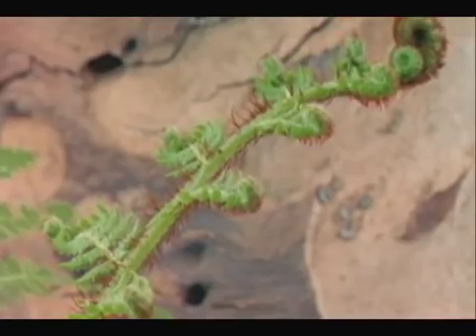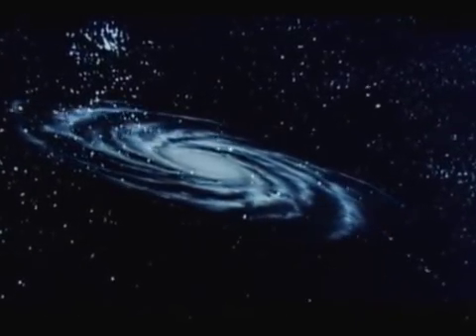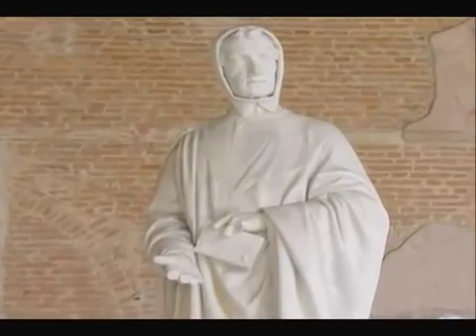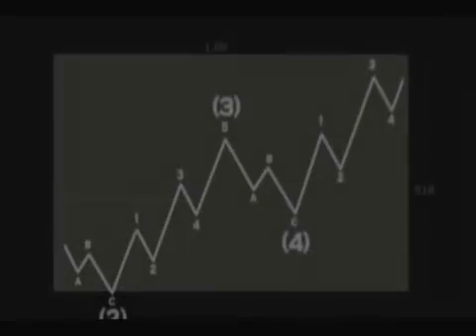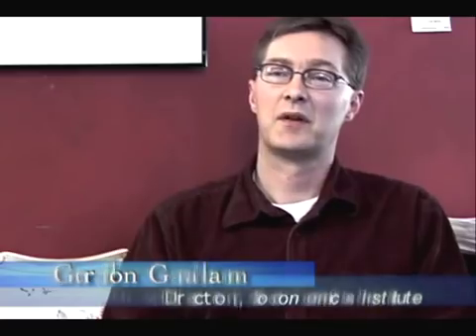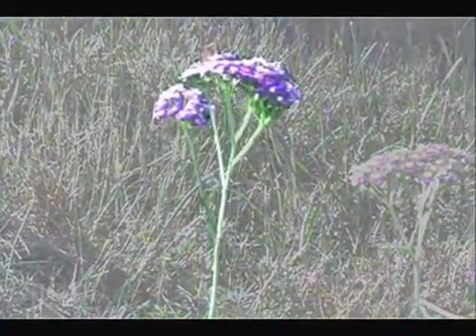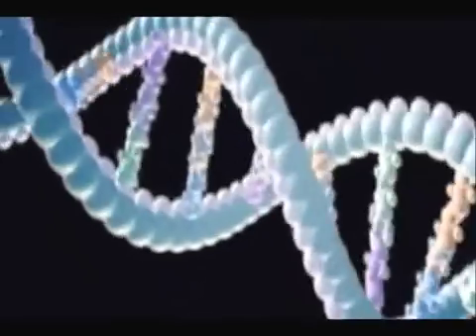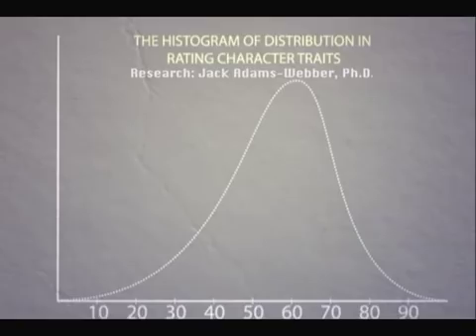Фибоначчи, фракталы и финансовые рынки.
Исследования, проведенные институтом Социономики, показывают, что Фибоначчи может влиять на то, как люди думают, как люди действуют в толпе и даже как инвесторы принимают финансовые решения - всё это привязано к последовательности Фибоначчи.